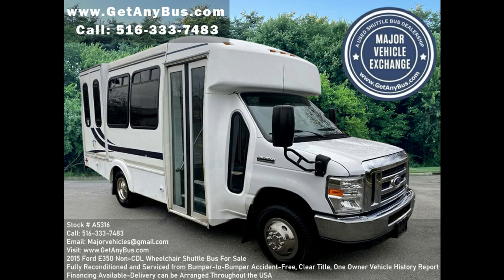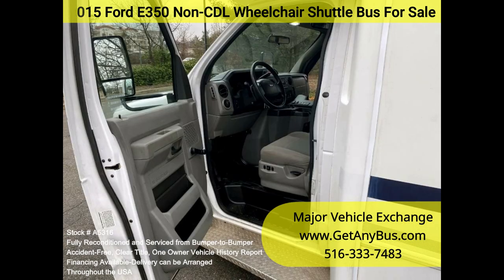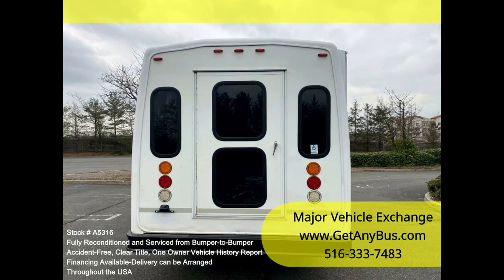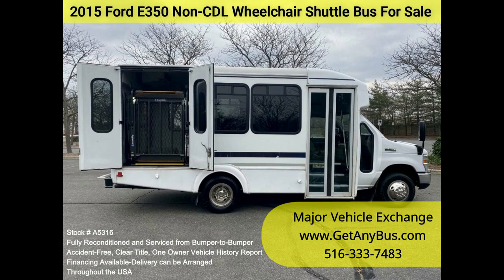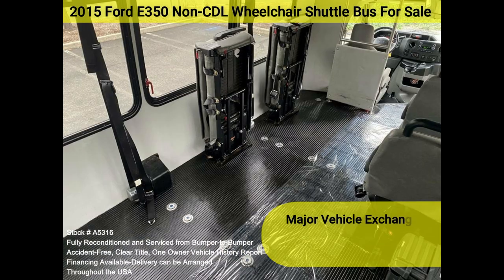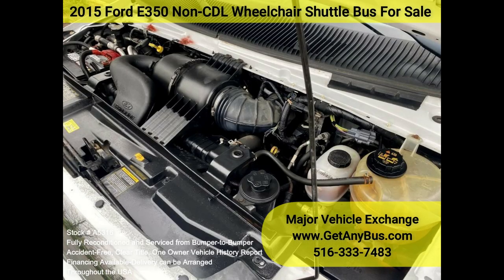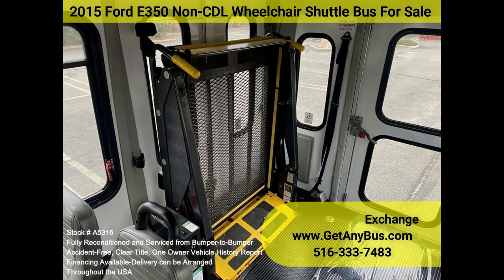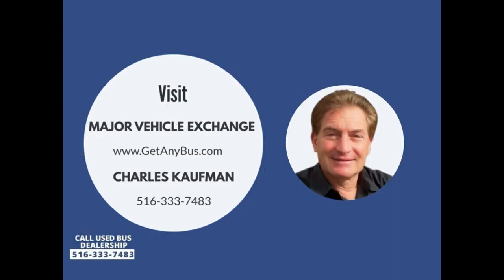2015 Ford E350 Non CDL Wheelchair Shuttle Bus For Sale w/ only 46K Miles!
Fully reconditioned E-350 shuttle bus, well maintained and equipped with a reliable 5.4L Triton V-8 engine and automatic transmission with overdrive with only 46k miles. It delivers a smooth and quiet ride and will transport your group comfortably to their destination thanks to dual A/C, heat, and comfortable vinyl seating for all 8 passengers, plus the driver and 4 wheelchair positions. One owner, accident-free, clean title vehicle history report. Inspections welcome!

We have reconditioned this bus as needed and have detailed it to give it an excellent appearance. The bus is in excellent condition, well cared for, and serviced regularly. The bus was fully serviced and inspected as part of our reconditioning process. Any repairs were done as needed to make this bus ready for use. The entire bus, inside and out, looks excellent, and it was just detailed. All electrical and mechanical equipment is in proper working order. This vehicle has no known problems, and the bus is 100% ready to go.

Clean, comfortable, and perfect as a transit shuttle or activity and outing vehicle for church groups, adult day care, senior centers, shuttle operators, teams, or associations. This E-350 rides smoothly and handles well. The body will hold up well for years to come. This bus is well-equipped and ready to go. Large and spacious passenger cabin. The motor is quiet and powerful, and the automatic transmission shifts smoothly. All other mechanical functions work properly. The high-capacity A/C (front and rear) blows strong and cool, while the heat works well. This bus was quality-built, as you can tell from the pictures. The interior is in excellent shape, having been cleaned regularly. The vinyl seats with armrests provide passengers with comfortable all-season seating.

FEATURES & SPECIFICATIONS: Ford E-350 Super Duty Chassis w/Dual Rear Wheels - Ford 5.4L V-8 Triton Gas Engine - 5 Speed Automatic Transmission With Overdrive - Non-CDL Configuration With Up to 8 Passengers Plus the Driver and up to 4 Wheelchair Positions - Power Reclining Driver's Seat w/Armrest and Driver's Step - Vinyl Seating with Armrests - Electric Passenger Door - Vanity Panels - Chrome Wheel Simulators - Spare Tire - Tinted T-Slider Coach Style Window Treatments - Tilt Wheel -  Braun Wheelchair Lift - Wheelchair Safety Interlock - Advanced High Idle Control - Stainless Steel Entrance Rails - Q'straint Automatic Wheelchair Retractors - Interior Overhead Lighting - Auxiliary Exterior Wheelchair Lighting - Front & Rear Air Conditioning - Rear Heater - Rear Door - AM/FM/CD Entertainment System - Mud Flaps - Length from the Driver's Seat to Rear Wall 12'.

We offer assistance for delivery to the USA, Canada, and the Caribbean.